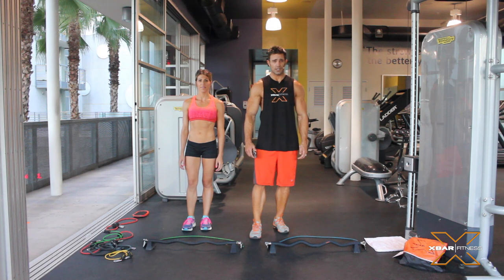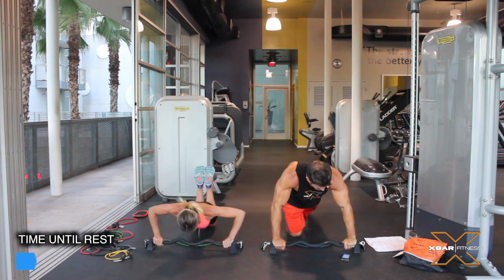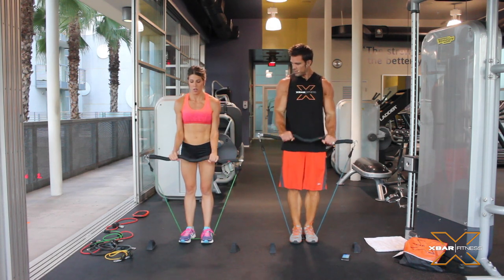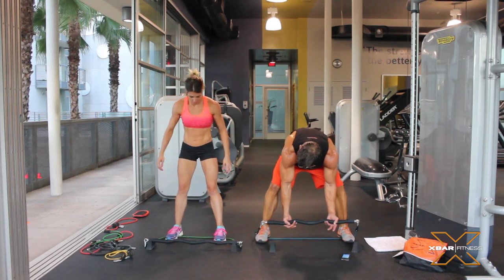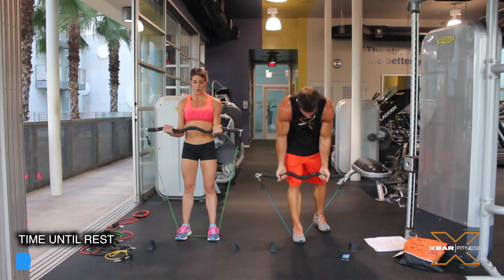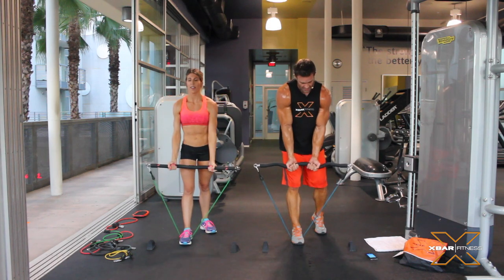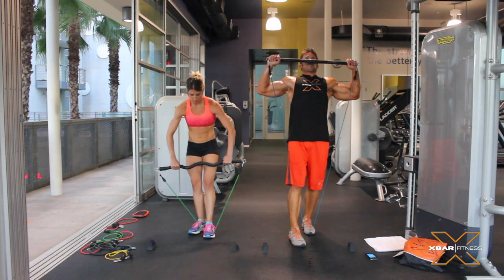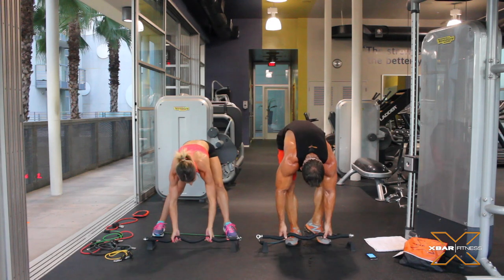XBAR 6/15 WORKOUTS - CHEST & BICEPS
**Don't forget to change the settings for a better viewing experience, change to 1080p; it looks like a gear icon just below the XBAR logo on the video.

These workouts are start and go, please do a proper warm up and warm down before and after this video!

Just loosen up, stretch out and lets get down to work!!